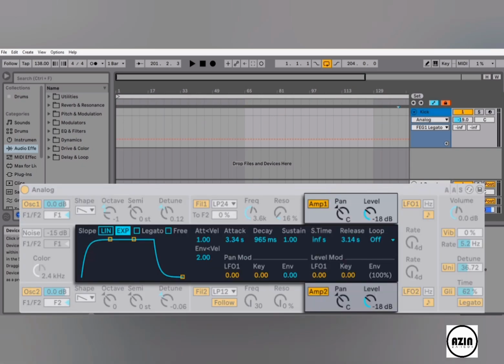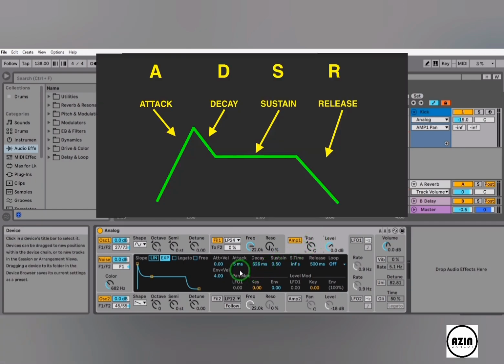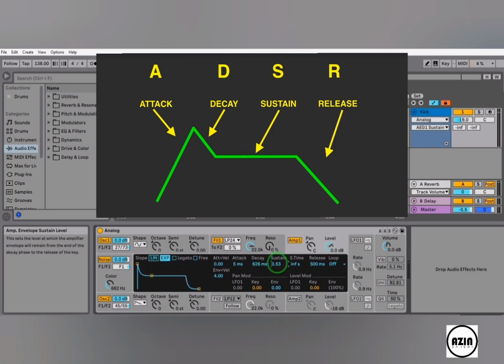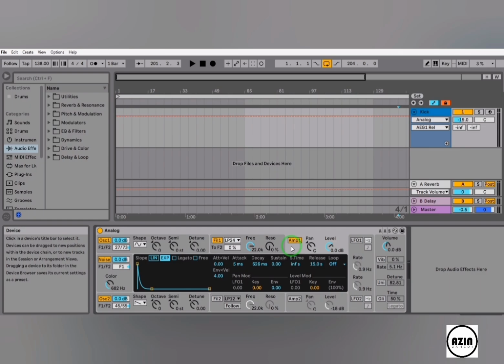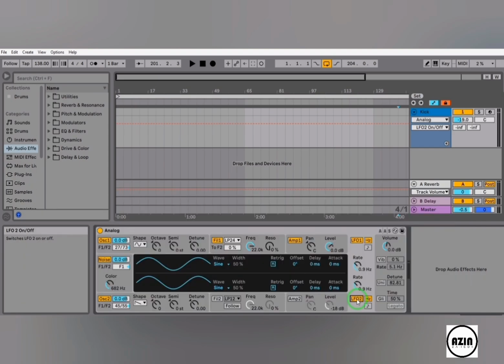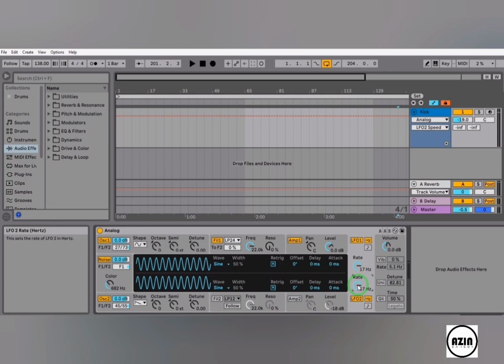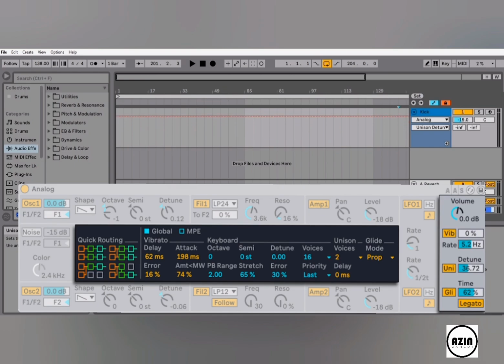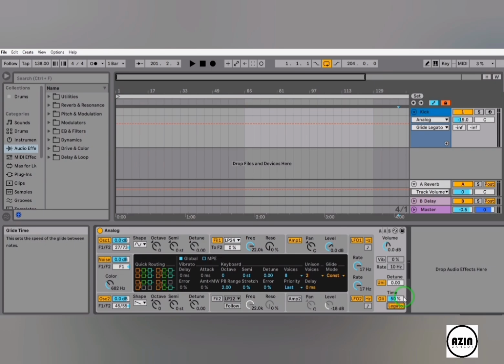Analog | Ableton Analog | Ableton Native Plugin | Sound designing Part 2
Ableton Analog — Sound Design

Ableton Analog is a virtual analog subtractive synthesizer that emulates the circuitry and behavior of classic hardware synths. It uses two identical signal paths (Voice 1 and Voice 2), each containing an Oscillator → Filter → Amplifier chain, followed by global LFOs and modulation routing.

Below is a deep, sound-design-focused explanation of each module:

🔊 1. OSC — Oscillator Section

The Oscillators are the sound source of Analog. Each voice has two oscillators (Osc 1 and Osc 2). Their job is to generate raw waveforms that will later be shaped by filters and amps.

Available Waveforms

Sine – Pure tone, no harmonics; great for sub-bass, FM-style modulation.

Triangle – Soft sound with fewer upper harmonics; good for pads or soft leads.

Sawtooth – Bright, rich with harmonics; ideal for trance leads, supersaws, basses.

Square/Pulse – Hollow tone; width adjustable for PWM (pulse-width modulation).

Noise (White noise) – Used for percussions, sweeps, transient shaping.

Key Controls

Octave / Semi / Detune

Sets the pitch.

Detune is essential for wide trance leads, supersaws, and fat basses.

PW (Pulse Width)

Changes the duty cycle of the square wave.

Modulating this with an LFO creates PWM movement, common in analog synths.

Sync

When Sync is enabled, Osc 2 resets its cycle based on Osc 1’s phase.

Creates aggressive, harmonically rich tones used in hard leads and growls.

Sub Oscillator

Adds a sine wave one octave lower.

Used for bass reinforcement and thicker leads.

Oscillator Drift

Simulates analog instability by slightly altering pitch/phase.

Good for warm, vintage pad textures.

Sound Design Notes

Use slight detune between Osc 1 and Osc 2 to add width and richness.

For Trance leads, choose Saw + Saw + Detune + slight Drift.

For sub-bass, use Sine from Osc 1 and disable all harmonics from Osc 2.

🔥 2. FIL — Filter Section

The Filters sculpt the harmonic content produced by the oscillators.
Each voice has two filters that can operate serially or in parallel.

Filter Types

Low-Pass (LP24 / LP12) – Removes highs, keeps lows.

LP24 = steeper slope, cleaner cutoff

LP12 = smoother, warmer

High-Pass (HP) – Removes lows, keeps highs.

Band-Pass (BP) – Isolates a band of frequencies.

Notch – Removes a band of frequencies.

Key Controls

Cutoff Frequency

Determines the main point of frequency reduction.

The “heart” of analog synthesis movement.

Resonance (Q)

Boosts the volume right at the cutoff point.

High resonance creates whistling/acid tones.

Drive

Adds analog saturation before the filter.

Makes basses warmer and leads more aggressive.

Key Tracking

Filter cutoff follows keyboard pitch.

Essential for natural-sounding plucks and leads.

Env Amount

How much the Filter Envelope (F-Env) shapes the cutoff.

Large positive values = fast, snappy trance plucks.

Sound Design Notes

For Trance plucks, use LP24 + high Env Amount + short decay.

For warm pads, use LP12 + low resonance + gentle cutoff modulation.

For acid lines, use high resonance + automation of cutoff.

🔉 3. AMP — Amplifier Section

The AMP controls the volume shaping and output dynamics of each voice.

Envelope (A / D / S / R)

Attack – How fast the sound starts

Short = plucks, percussive hits

Long = pads, atmospheres

Decay – Shape after the attack

Controls how quickly the sound drops before sustain.

Sustain – Volume level while a key is held

Release – Fade-out time after key is released

Additional Controls

Pan – Stereo placement

Level – Output gain

Velocity – How MIDI velocity affects volume

Modulation Inputs

LFO, envelopes, key tracking, etc.

Sound Design Notes

For classic trance plucks:

A = short

D = short

S = low

R = short

For pads:

A = long

D = medium

S = high

R = long

🔄 4. LFO — Low Frequency Oscillator

LFOs create movement by modulating parameters like pitch, filter cutoff, or amplitude.

Ableton Analog includes LFO1 and LFO2 with flexible routing.

Key Features

Waveforms

Sine (smooth), Triangle, Saw, Square, Random (sample & hold)

Rate (Hz / Sync)

Free mode: Hz

Sync mode: musical divisions (1/8, 1/16, etc.)

Amount / Depth

How strongly the LFO affects the target parameter.

Delay / Fade In

LFO gradually fades in after the note begins.

Good for evolving pads and swelling textures.

Phase / Retrigger

Controls starting point of the LFO each time a key is pressed.

Retrigger ON = consistent sound

Retrigger OFF = more natural/analog movement

Common Sound-Design Uses

PWM Animation: LFO → Pulse Width

Trance Pads Movement: LFO → Filter Cutoff

Vibrato: LFO → Pitch (subtle depth, slow speed)

Tremolo: LFO → Amp Level

Psy FX: LFO → Resonance or Sync for aggressive textures